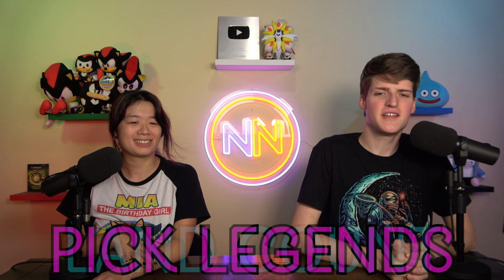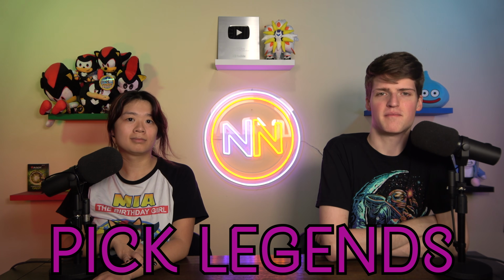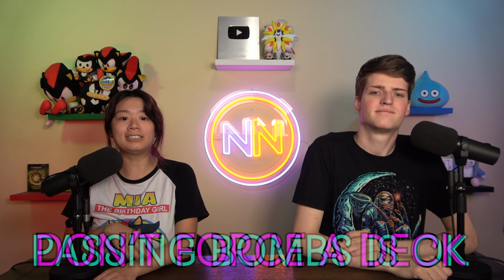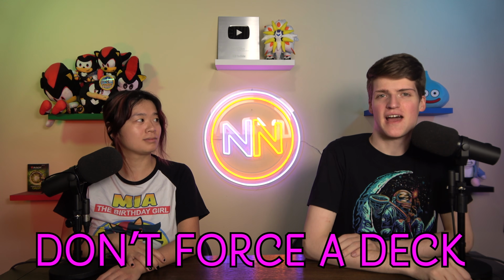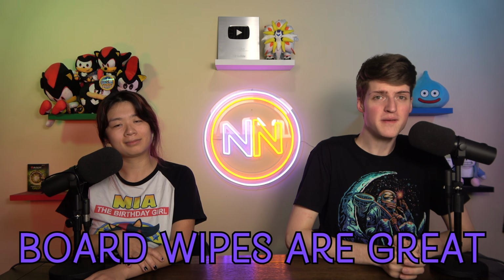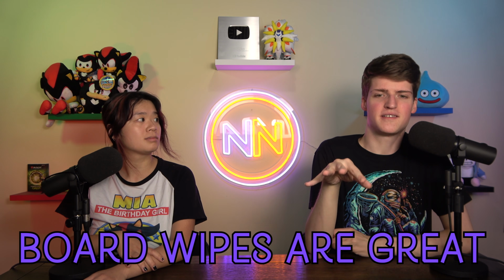10 Tips To Draft Commander Masters Like A Pro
This is everything you need to know before you draft Commander Masters!

Twitter.com/NitpickingNerds